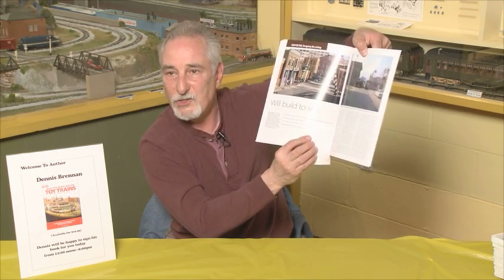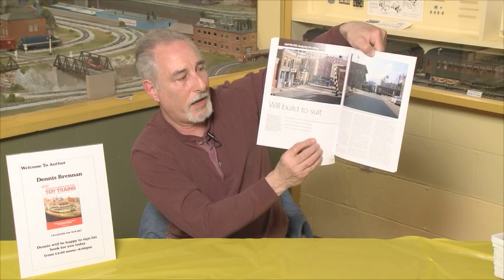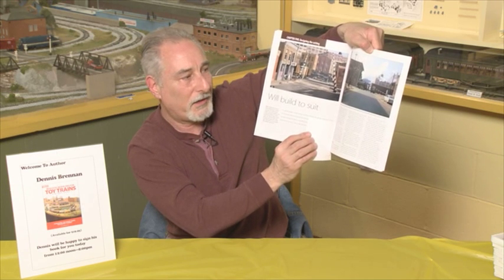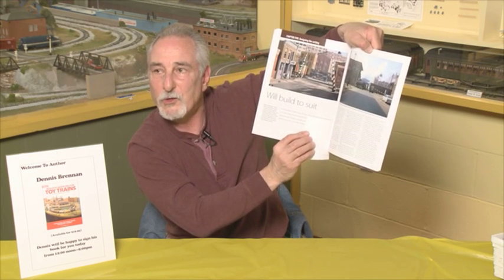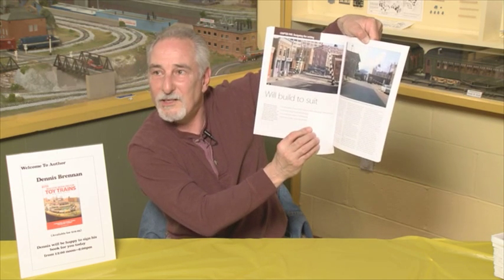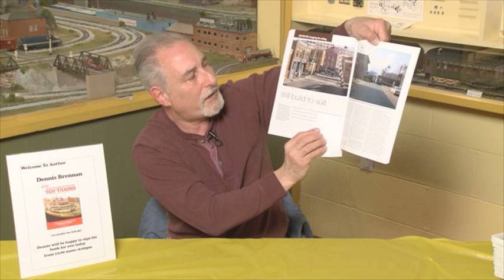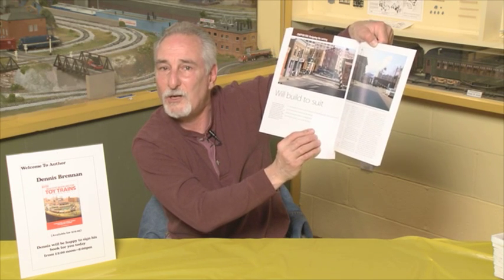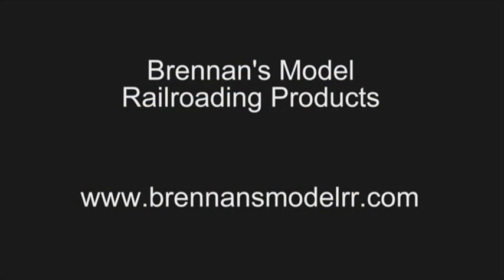Dennis Brennan on Realistic Modeling Techniques - TCA Spring 2010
Author Dennis Brennan discusses his new book Realistic Modeling Techniques. Presentation made at the National Toy Train Museum in Strasburg, PA, Toy Train Fair for TCA members on the Wednesday before the York Train Meet.